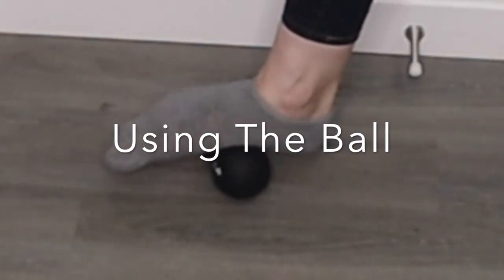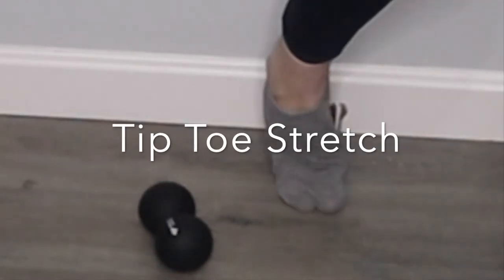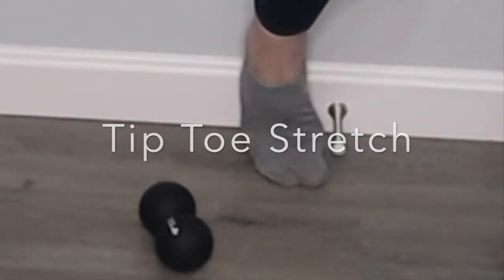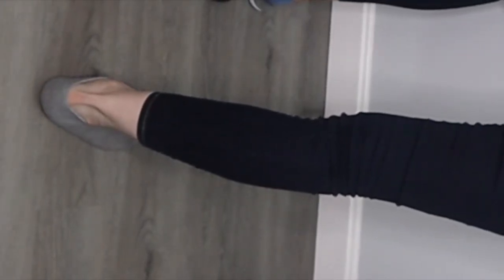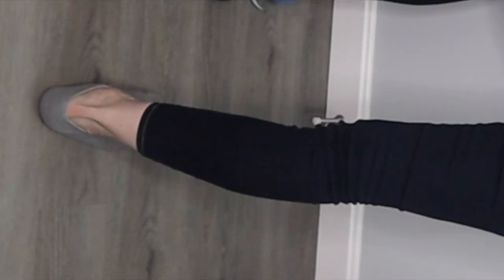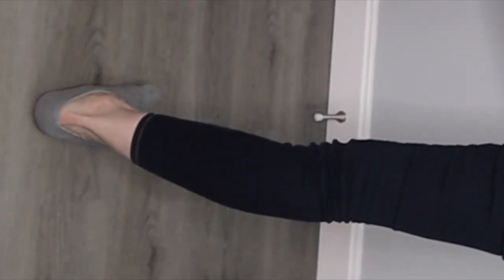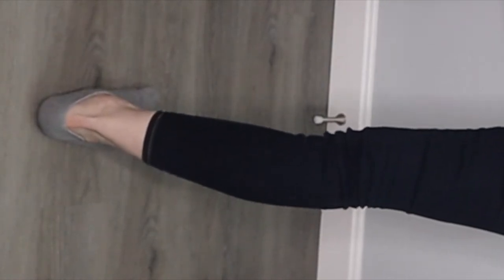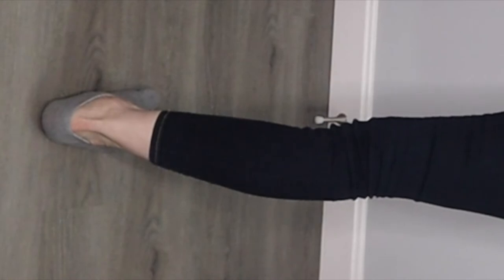Massage Therapist Shares Plantar Fasciitis Stretches | Burlington VT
Brilliant Massage & Skin, LLC in Burlington, VT

We offer a variety of massage therapy, clinical skin care and make up at our
Spa & Shop - screenshot this video and get FREE ADD On to your appointment!

Plantar fasciitis is also known as plantar heel pain syndrome (PHPS). It is a common problem that can really give you a lot of pain on the sole of your foot. PHPS makes it hard to walk and even put your weight on your feet. And with all that pain, you don't know what to do with plantar fasciitis.

It is the most common cause of heel pain. It happens when your plantar fascia – the flat band of tissue connecting your heel bone to your toes gets weak or inflamed. This makes your heel or the bottom of your foot hurt to walk on. Plantar fasciitis is most common in middle-aged people.  It can also be seen in younger people who are on their feet a lot. Some people find that the pain is worse when they wake up and it eases during the day as they walk on the affected foot.